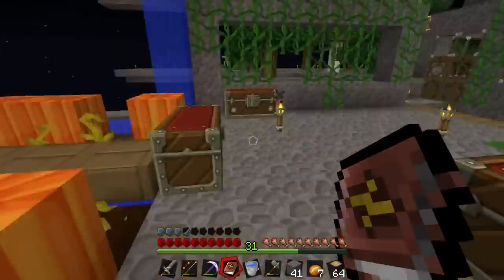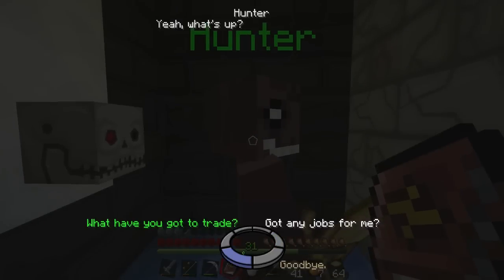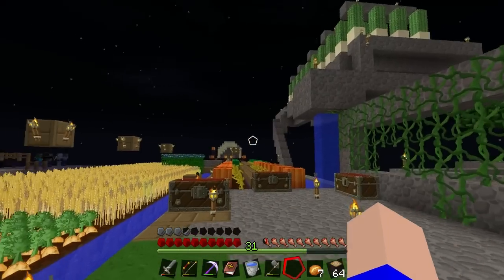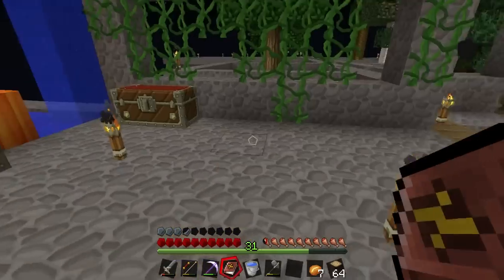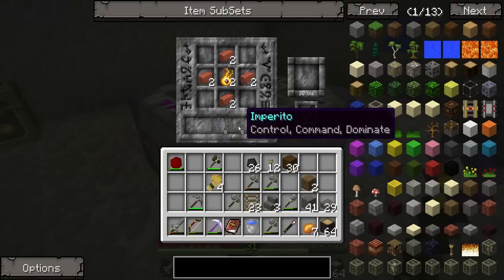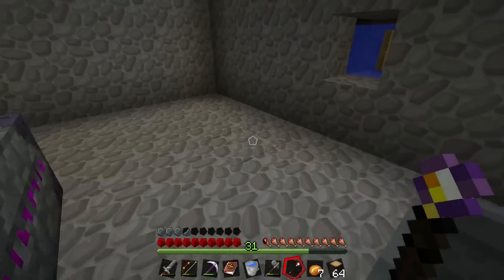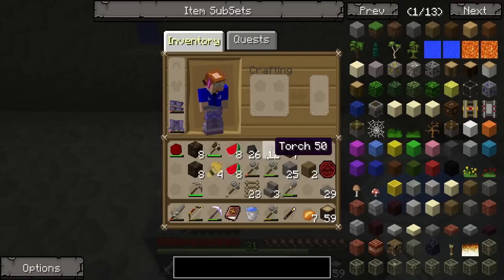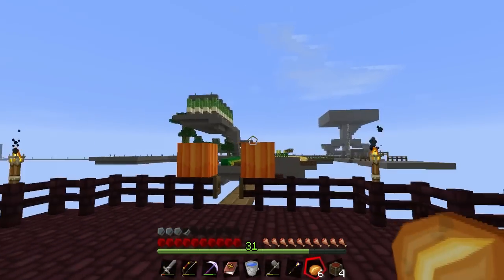Minecraft - Sky Den - Part 61 - Gold gathering golems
FurryEars vs The Sky Den